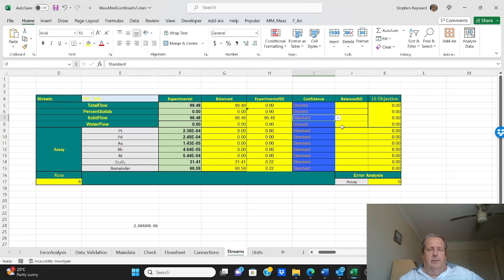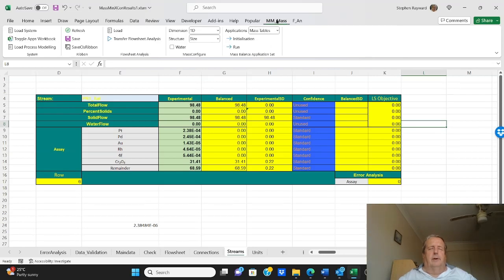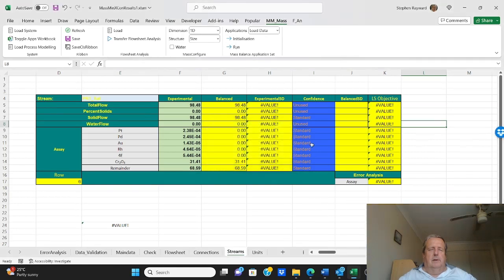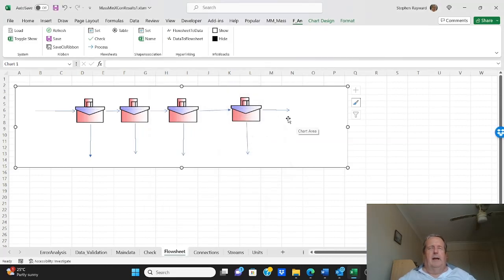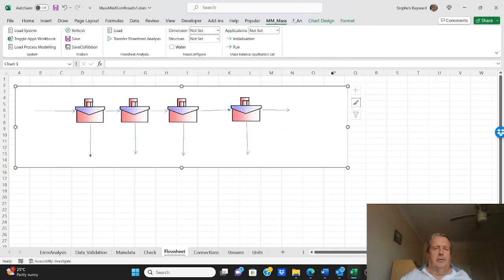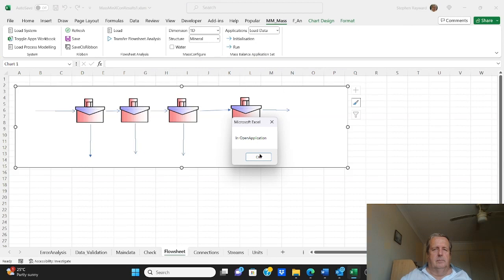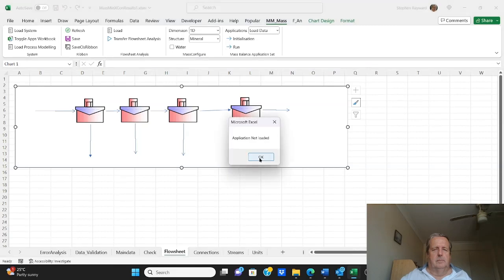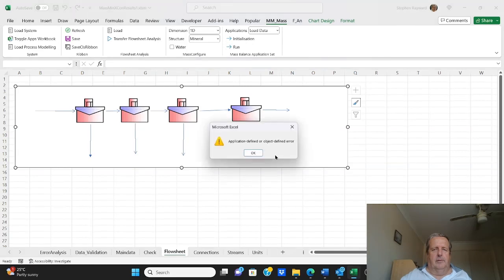MMMassBal Part 4 Loading Data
MMMassBal is a new mass balance system for mineral processing and chemical engineering. MMMassBal is developed in VBA for Microsoft Excel and uses the Excel flowcharting capability. There are 6 YouTube videos and this is part 4 of the series. This video focuses on loading up the data in the mass balance system.